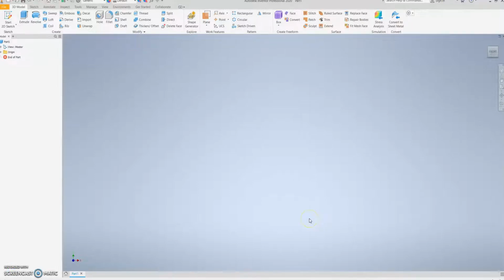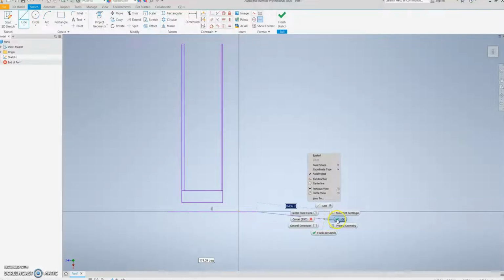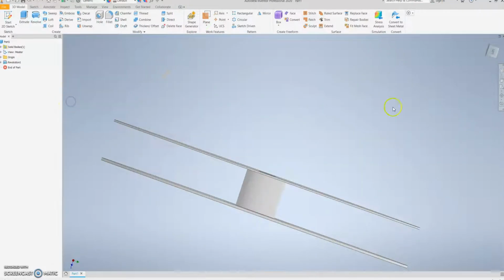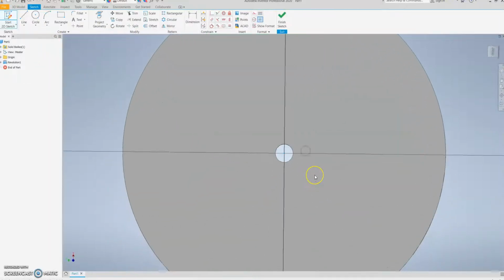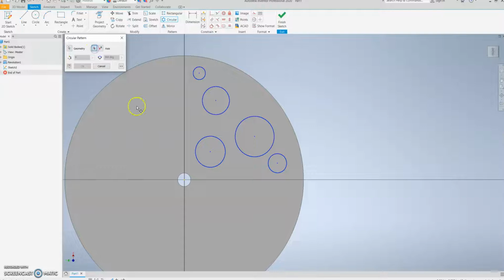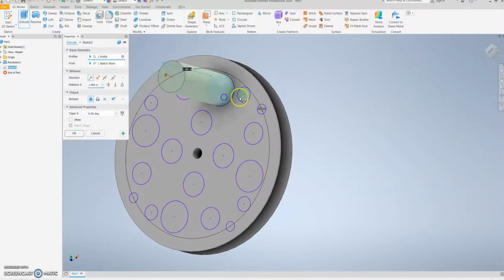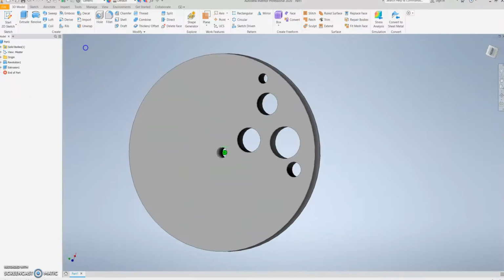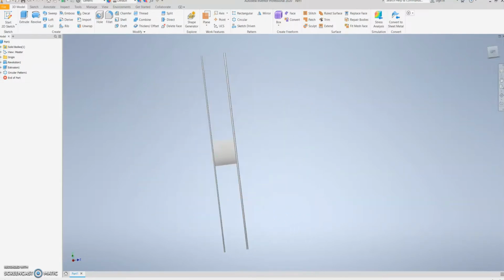Negative Shape pattern and revolve